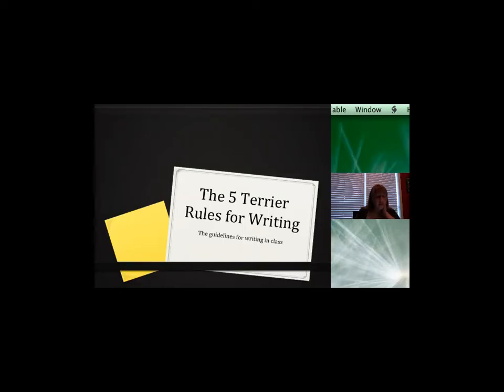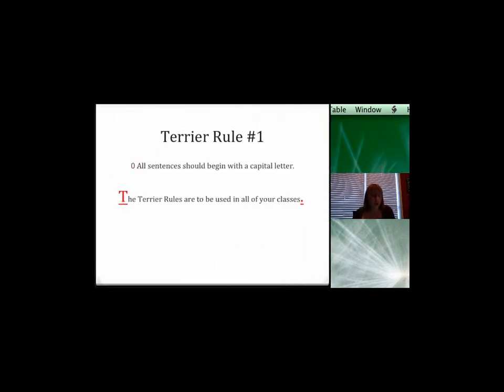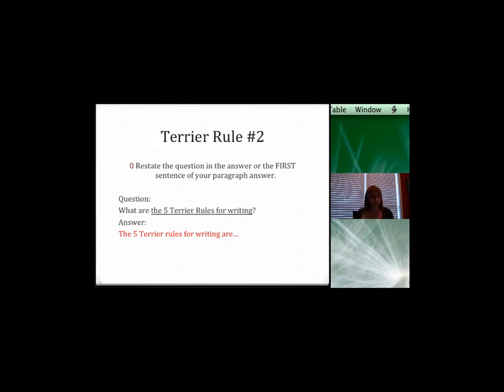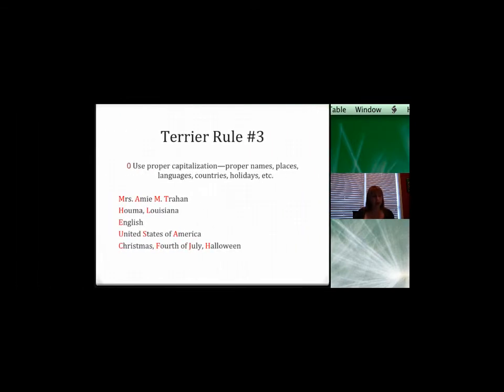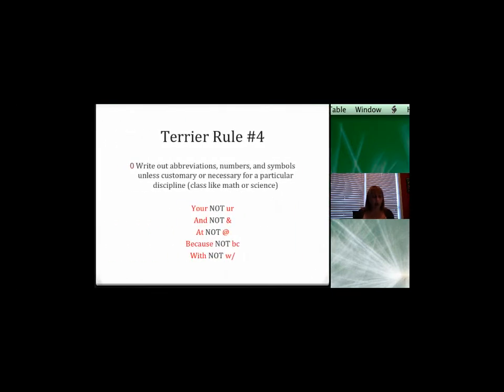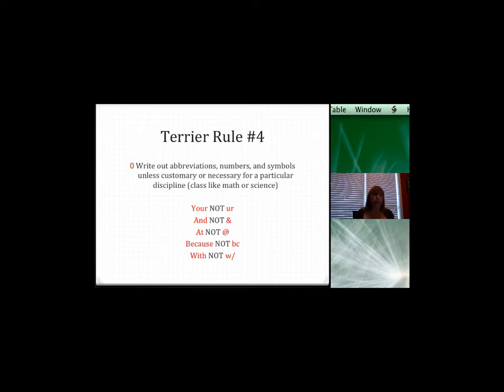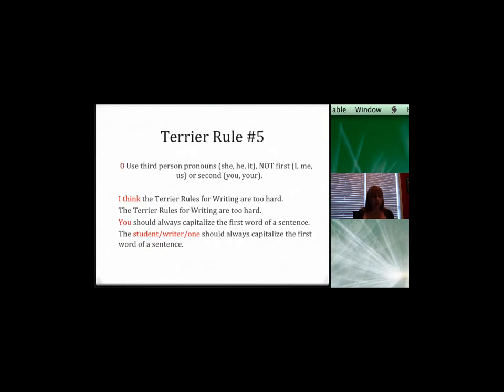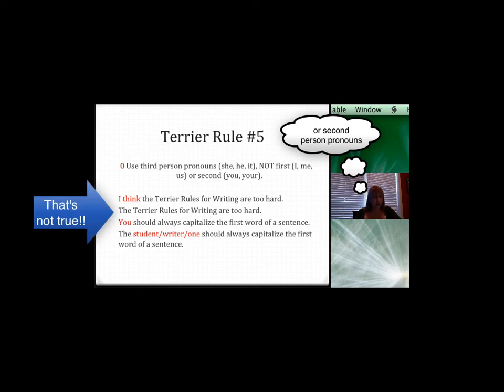TerrierRules1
This is your first flipped video for English 8.  Watch the video and complete the notes page for the 5 Terrier Rules for Writing.